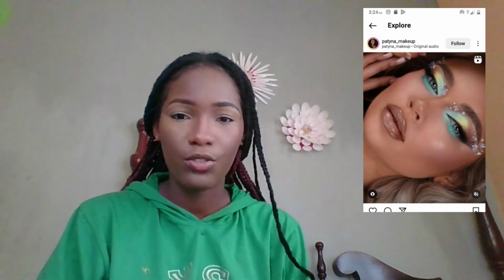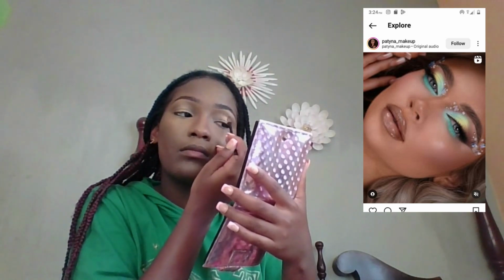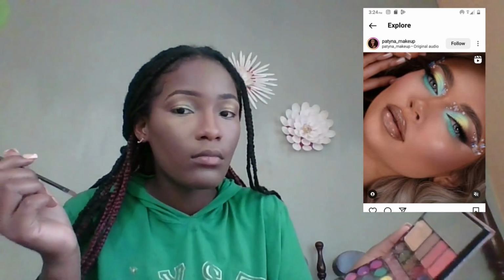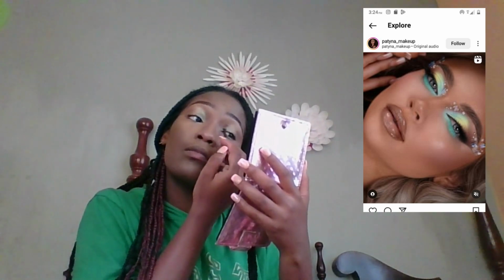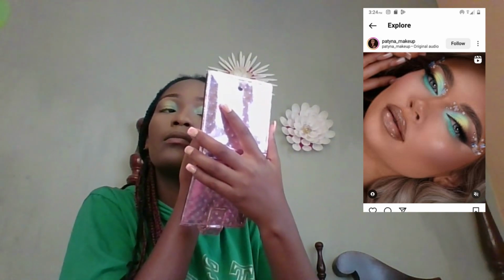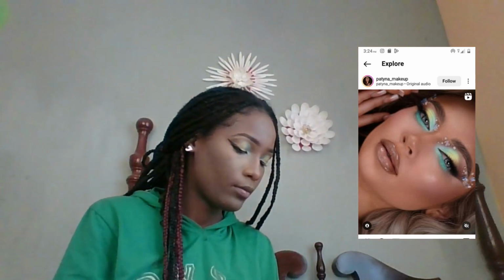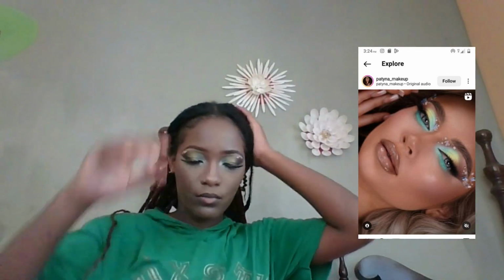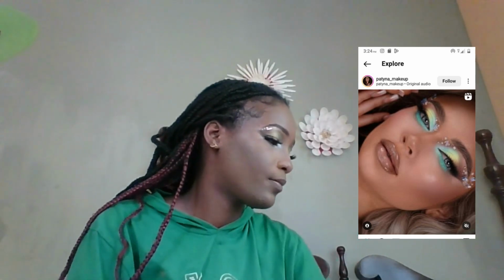PART FOUR (4) OF ME RECREATING AN INSTAGRAM MAKE-UP LOOK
In this video i will be recreating another make-up look that i saw  on instagram .PLEASE WATCH THE VIDEO TO THE END AND PLEASE LIKE ,SHARE ,SUBSCRIBE AND COMMENT THANK YOU!!